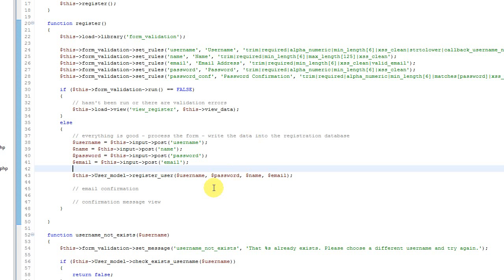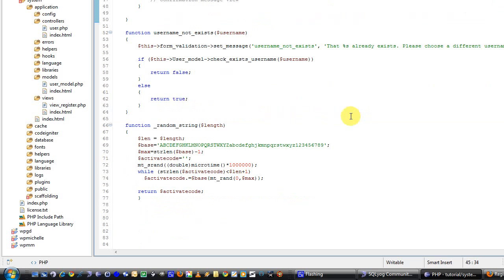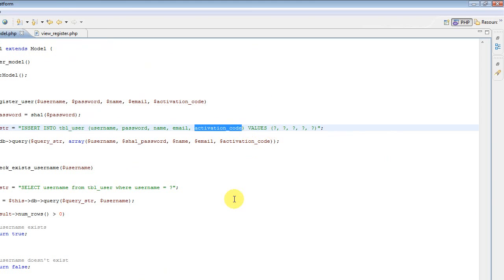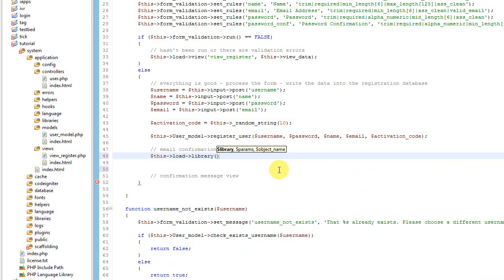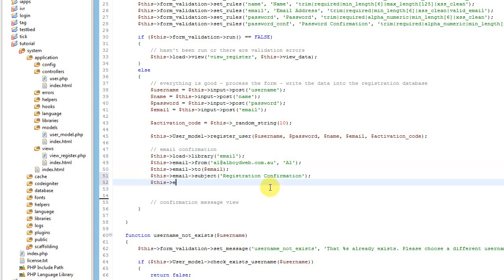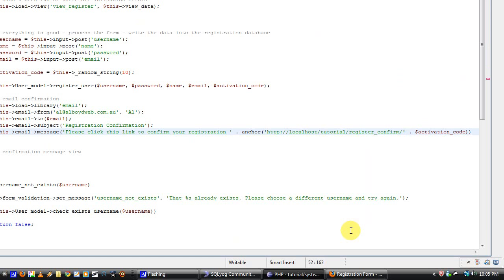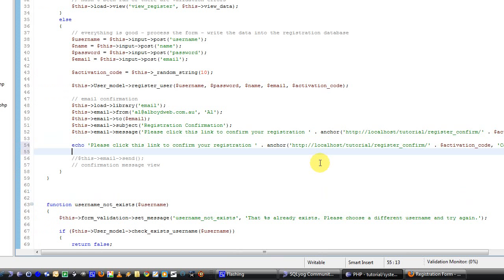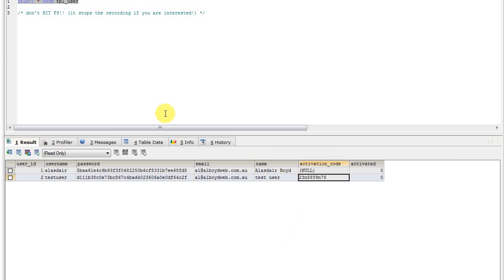Tutorial CI Pemula - Membuat Form Login (bagian 1)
Tutorial CI Pemula  - Membuat Form Login